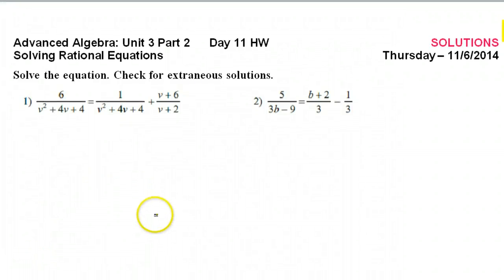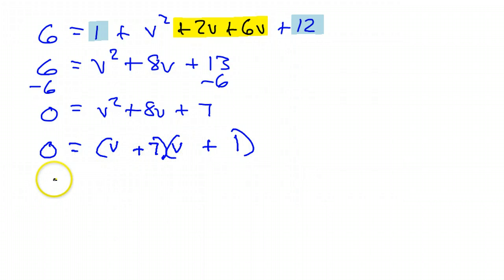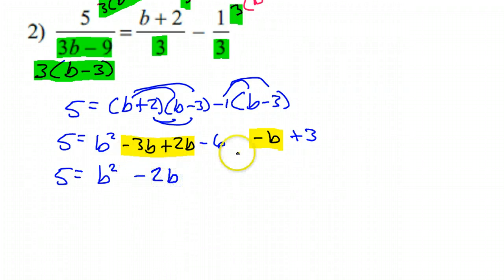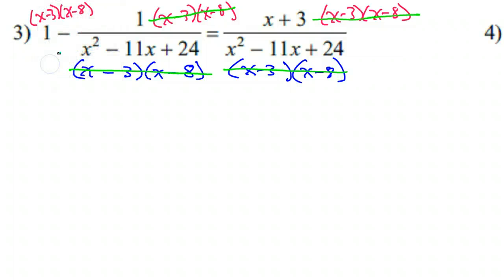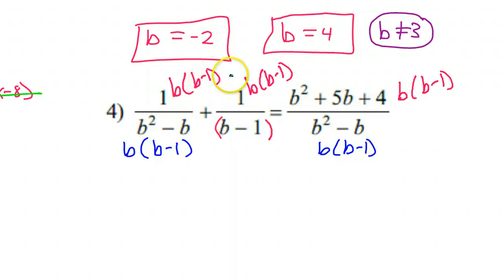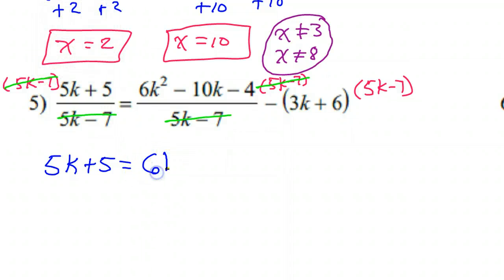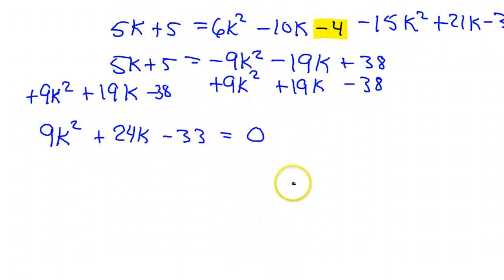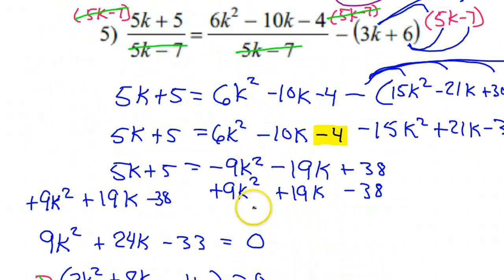Day 11 HW #1 to #5 Solving Rational Equations